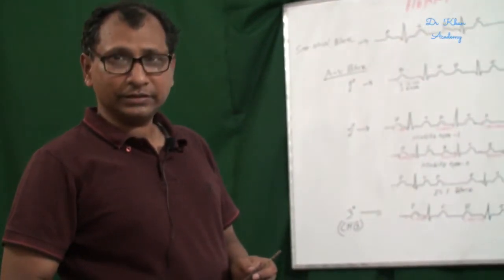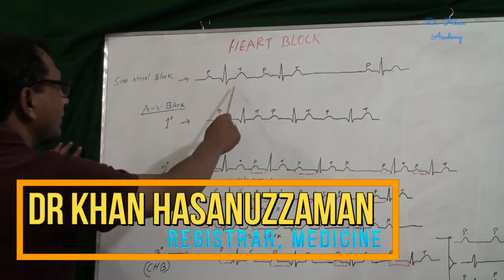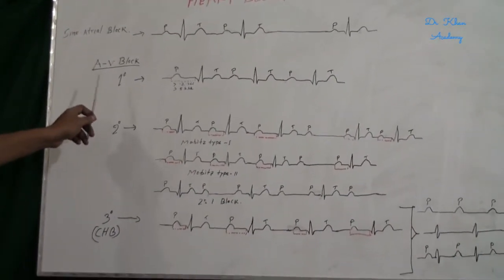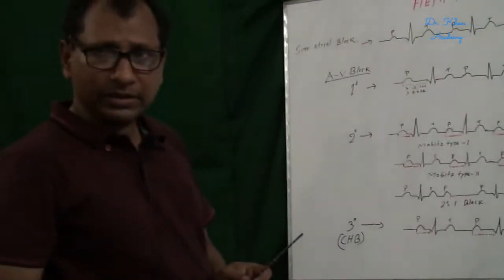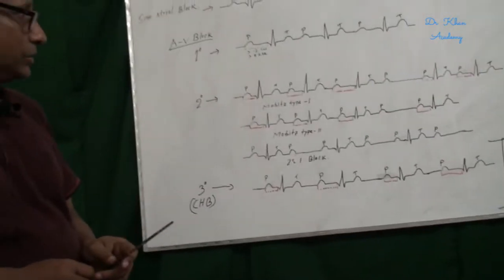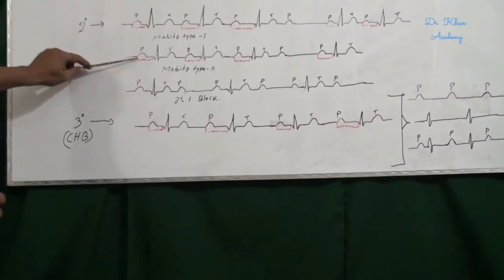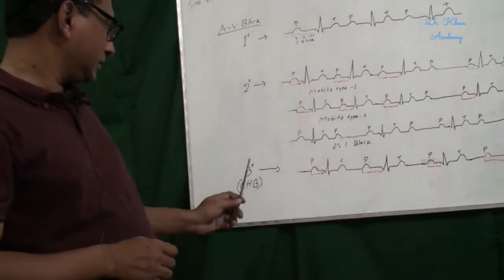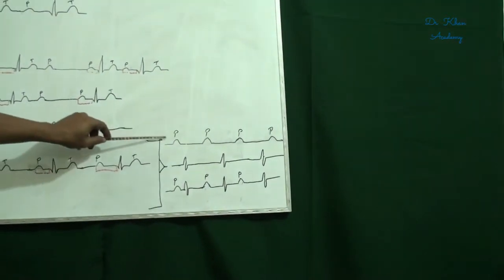ECG Heart Block by Dr Khan Hasanuzzaman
Heart Block in ECG : by Dr Khan Academy